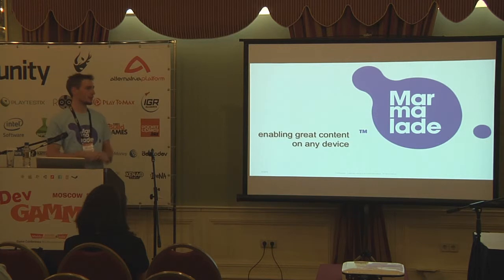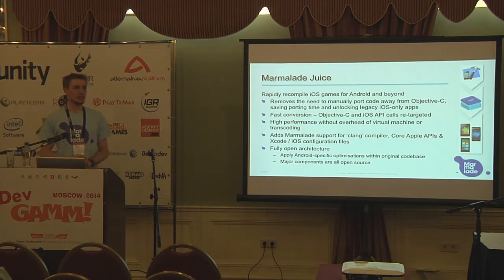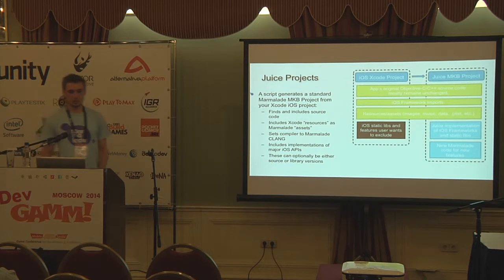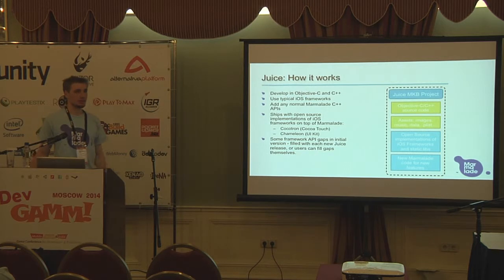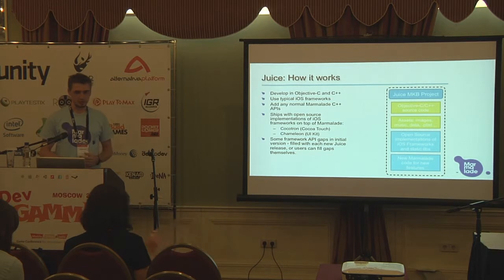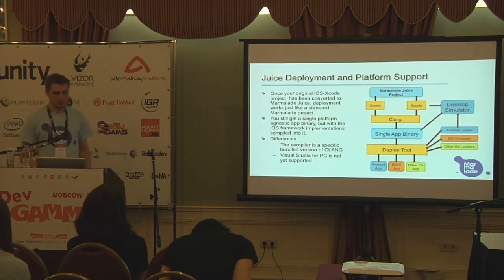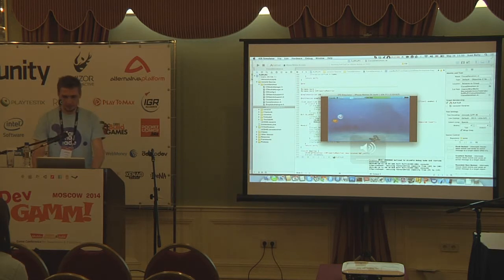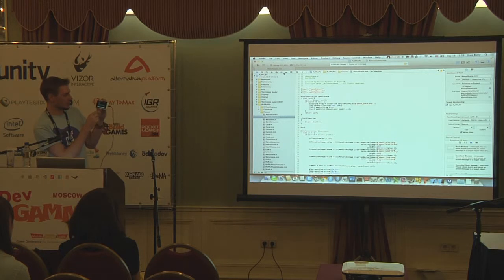Marmalade: Get more from your existing iOS apps by recompiling them for Android. (DevGAMM Moscow)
"Get more from your existing iOS apps by recompiling them for Android. Real time demonstration"

Ivan Beliy -- is a team leader at Marmalade and is focused on further developing the cross-platform capabilities of the Marmalade SDK. A Mechanics and Maths graduate of DNU, Ivan gained much of his commercial experience during his time as a professional developer at panBmedia AG and Devoler LLC where he created games for a wide variety of platforms such as iOS, Java-enabled mobiles, Cable TV as well as Set Top Boxes.

Single platform development is often considered a more simple and straightforward approach to game development. Well, it's important to understand that a single platform means a single source of income, this approach also means developers lack the flexibility and ability to try new platforms. What if I say you can go cross-platform at the same code complexity not even changing the toolset and instruments you got used to? How can cross platform development become any close to a single platform approach, you ask! If you already have a project written for iOS, what is the easiest way to port it to Android and beyond? All of these excellent questions and more will be covered in the Marmalade SDK presentation.